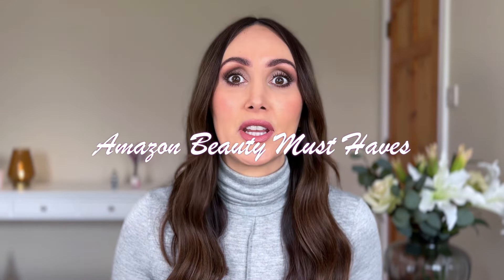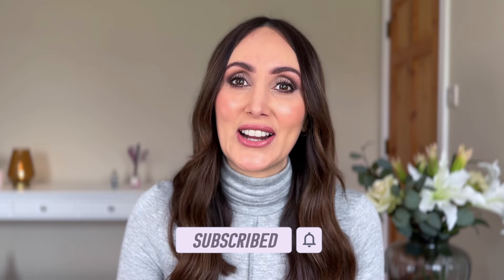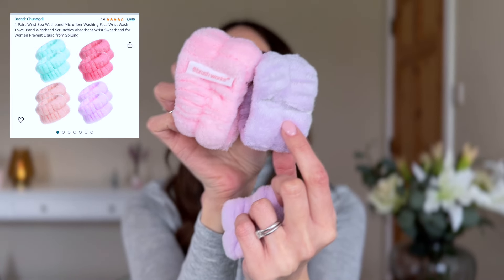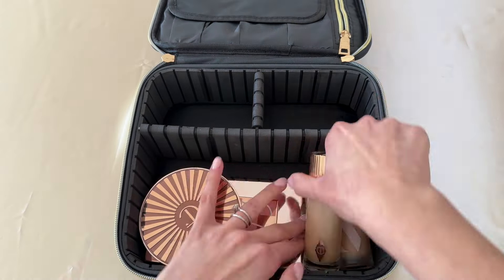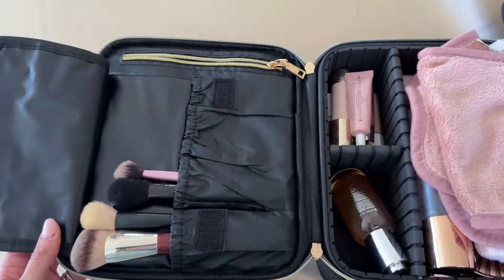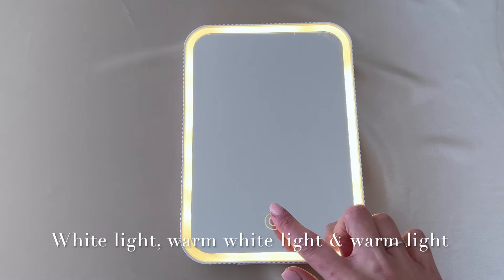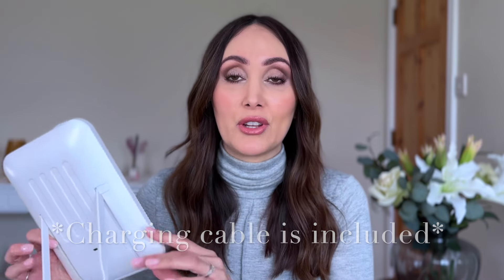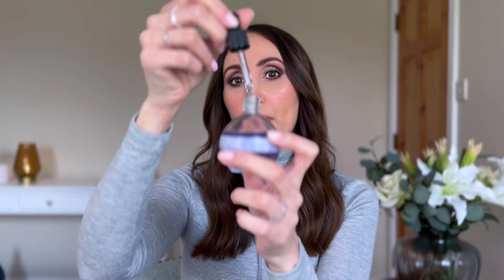AMAZON BEAUTY MUST HAVES! | Travel, Haircare, Skincare & more!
Hi everyone, today I’m sharing my current top 10 most favourite & affordable Amazon beauty finds! These are my favourite and much loved items from beauty, skincare, hair care, travel & nail care!

All of these picks are super affordable, however I didn't specify the prices - simply because Amazon prices can fluctuate quite significantly! Please check Amazon directly or follow the direct links below to check the current and up to date prices 😊

What are your favourite beauty must haves / favourites? Please do share them in the comments, I would love to hear from you!

Love Carmel xx 💕

Product Links:
1. Brushworks Microfibre Wrist Wash Bands - 2 Pack

Microfibre Wrist Bands Pack of 4

2. Danielle Creations Erase Your Face Reusable Make Up Remover Cloths- Multipack Box of 4

3. Makeup Bag / Travel Makeup Organiser

4. LED Makeup Mirror/ Travel Mirror

5. Tweezerman Eyelash Curler

6.Crystal Gold Powder Gel Collagen Eye Masks

7. Paula's Choice Skin Perfecting 2% BHA Liquid Exfoliant

  Elemis Balancing Toner

8.Cuccio Naturale Cuticle Oil - Lavender Chamomile

9. Sally Hansen Instant Cuticle Remover

10. Moroccanoil Treatment, 25ml

Please be assured that every product recommendation is absolutely genuine and bought with my own money - unless specifically marked as GIFTED

Face:
* Morphe Lightform Extended Hydration Foundation: Shade 8N

* Westman Atelier Face Trace Contour Stick Mini: Shade Biscuit

* Elf Halo Glow Highlight Beaty Wand: Shade Rose Quartz

Eyes:
* YSL Mini Clutch Eyeshadow Palette: 100 Stora Dolls

Lips:
* Georgio Armani Lip Power Lipstick: Shade 109

* Catrice Plump It Up Lip Booster: Shade Good Vibrations

Chapters  ⏰
00:00 Intro
00:35 Micro Fibre Wrist Bands
02:56 Erase Your Face Cloths
06:06 Beauty/Makeup Travel Case
08:51 LED Mirror
10:26 Tweezerman Lash Curlers
11:55 Collagen Under Eye Patches
13:35 Skincare Toners
17:46 Nail Cuticle Oil
20:03 Cuticle Remover
21:43 Moroccon Hair Oil

My Skin Information: 🙋‍♀️
Age 41 with normal to dry skin. Light/medium olive skin with muted warm undertones.

My Foundation Shades:
* Nars Light Reflecting Foundation: Shade Patagonia
* Haus Labs Triclone Skin Tech Foundation: Shade 210
* L’Oreal True Match Foundation: Shade 3N
* Hourglass Ambient Soft Glow Foundation: Shade 7.5
* Chanel Les Beiges Healthy Skin Foundation: Shade B30
* Makeup Forever HD Skin Hydra Glow Foundation: Shade 1N14